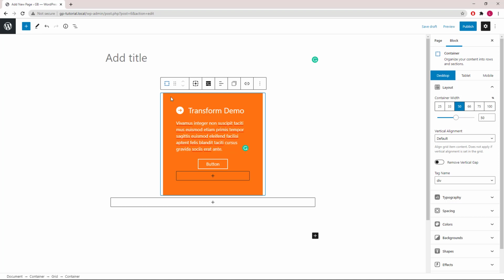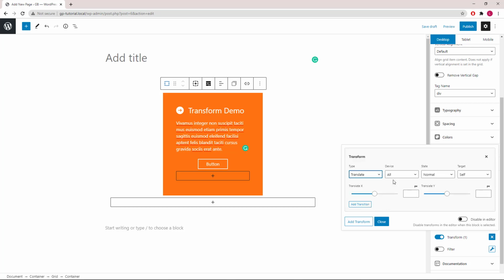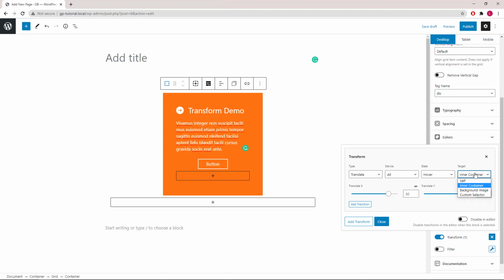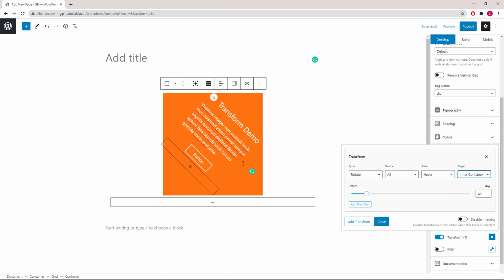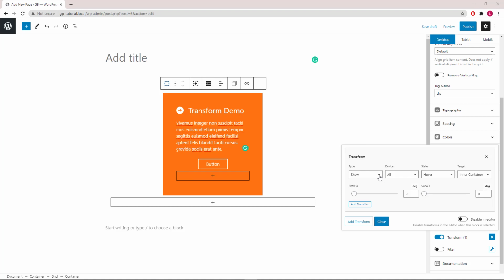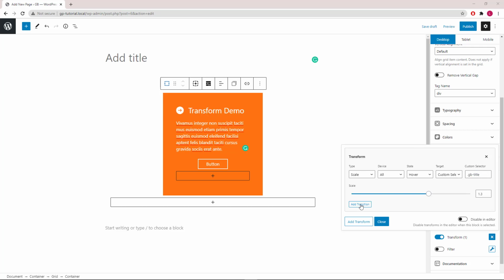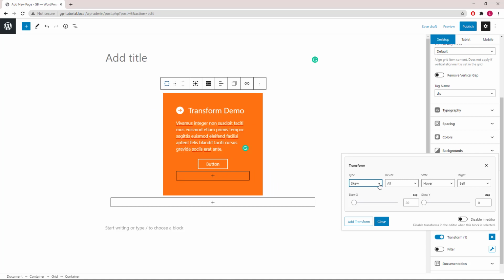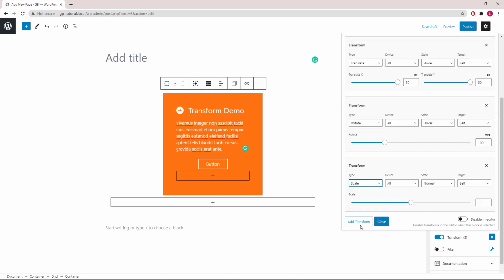GenerateBlocks - Transform Effect Demonstration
This video demonstrates the transform effect options available in GenerateBlocks pro.